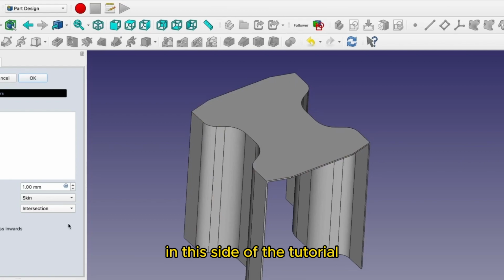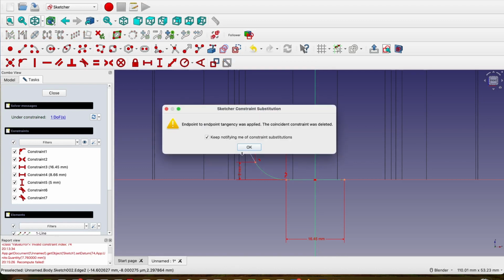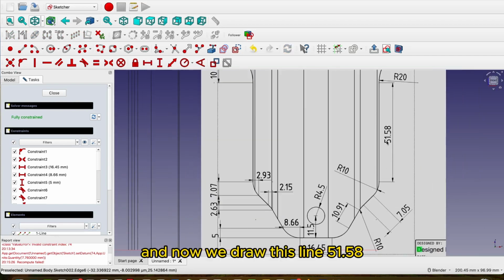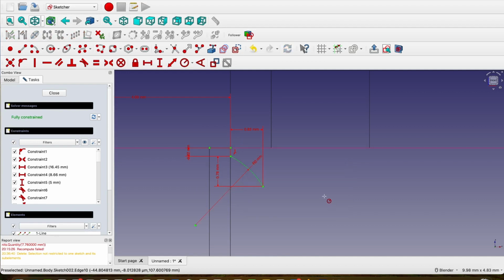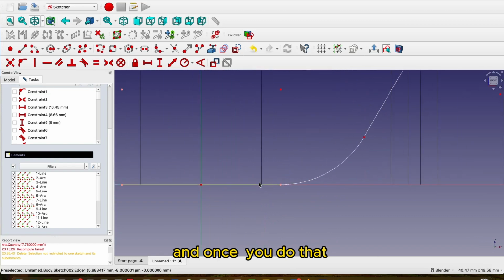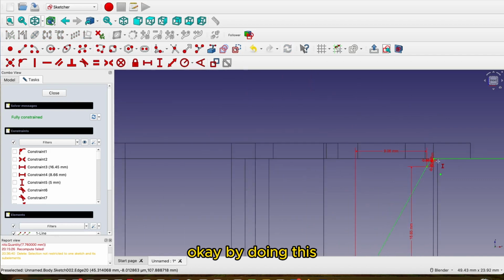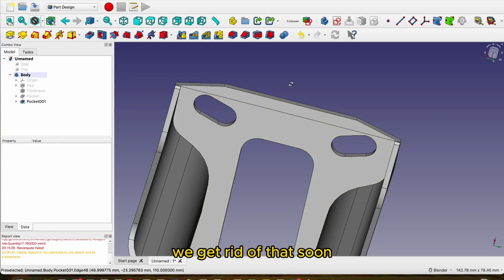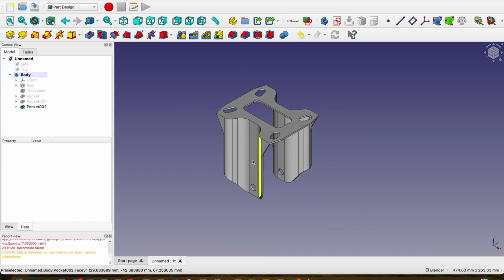A Freecad Tutorial: Modelling a Commercial Caster Wheel in freecad Part 2- The CopyCat Series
Copycat CAD.
This is Part 2 of the the series: Modelling a Commercial Caster Wheel in freecad .

The Video is broken down into the following Chapters
00:00  Intro Video
01:21  Sketching the side profile
12:28  Constraining duplicated sketch
14:13  Using the side sketch to shape the model
17:27 Using the "Refine" tool to clean up model and undesired edges in freecad
18:06  Conclusion